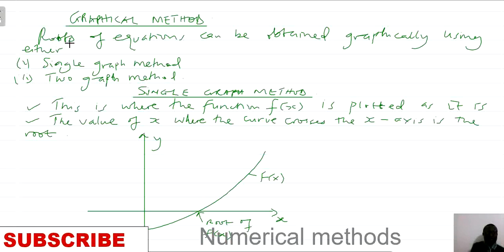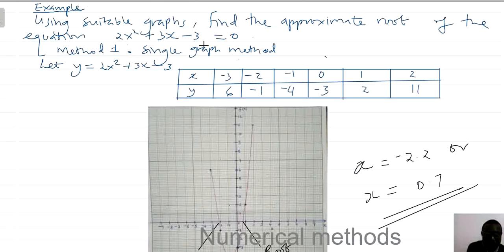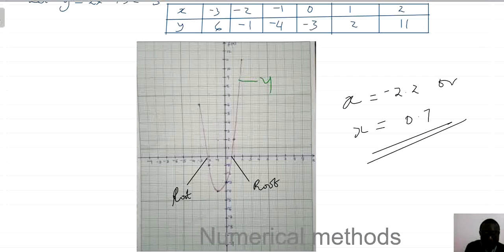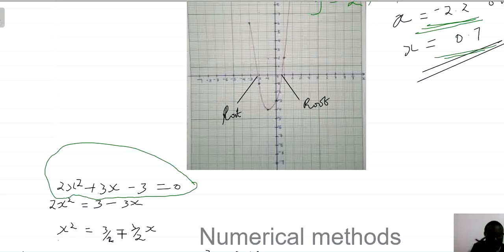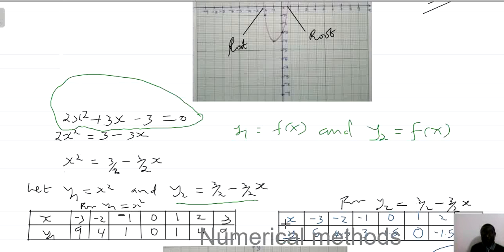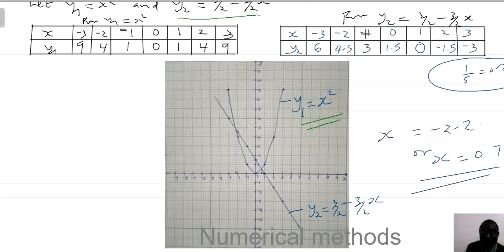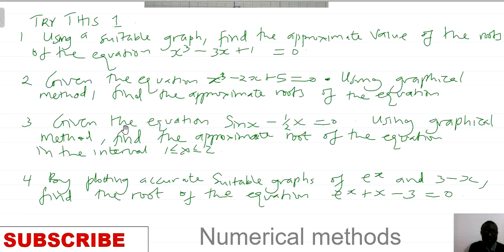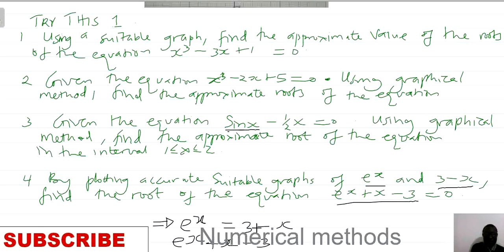How to use bGraphical method in finding Roots of equations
Single graph and two graph methods of finding roots in numerical methods